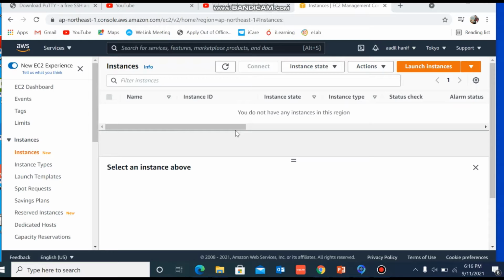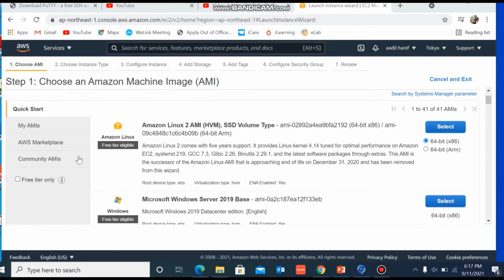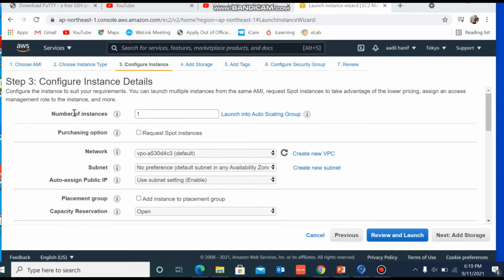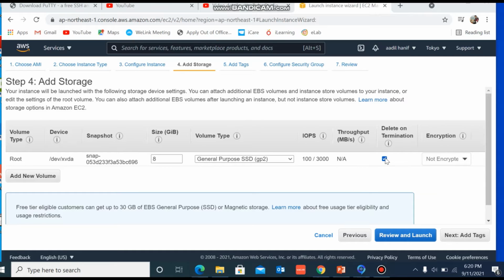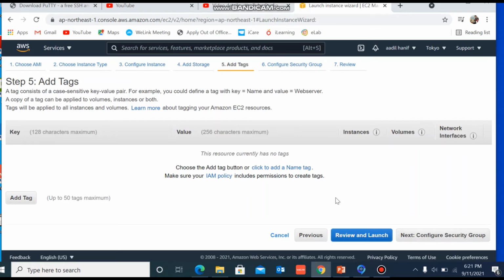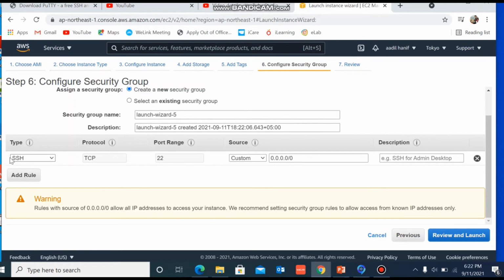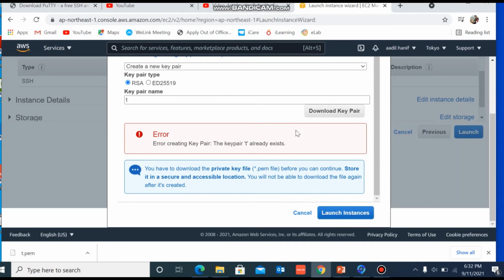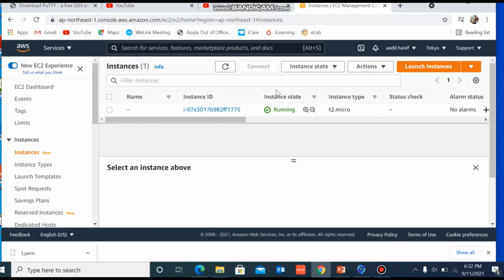how to Create linux VM on AWS | Launch VM on AWS Cloud | Learn Cloud Technologies in 5 minutes | EC2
Discover how to quickly launch a Linux virtual machine (VM) on Amazon Web Services (AWS). This beginner-friendly tutorial covers creating an EC2 instance, configuring security groups, and getting started with cloud technologies in just 5 minutes!